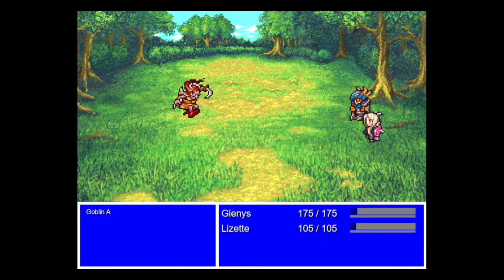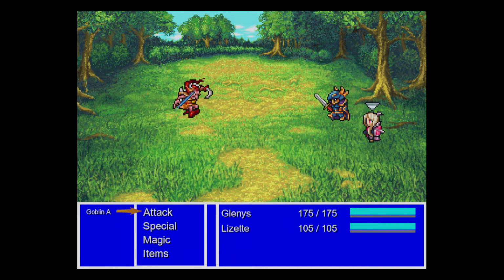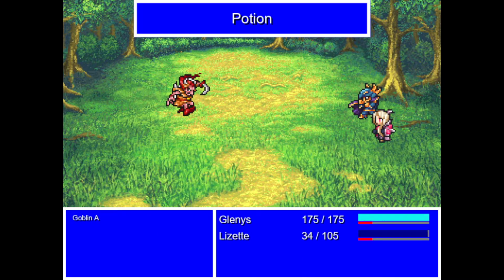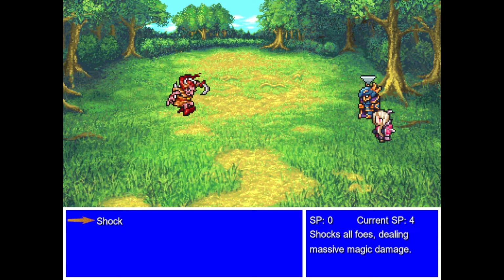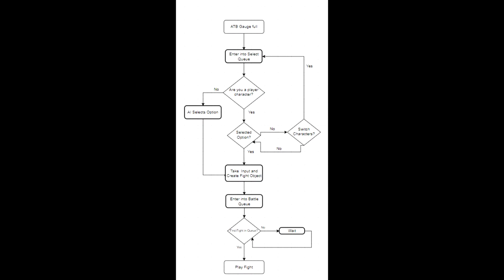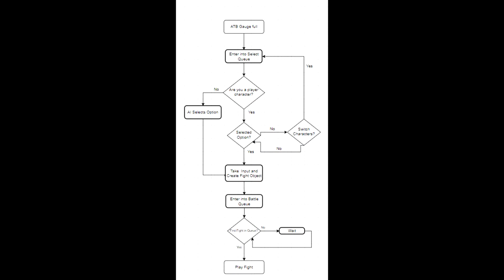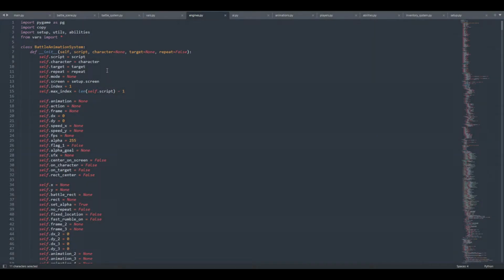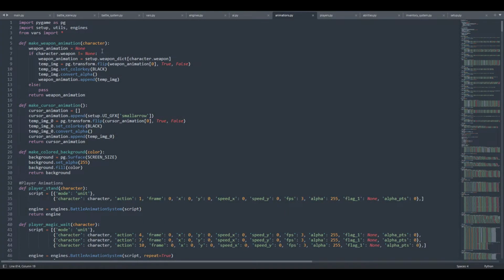SNES Final Fantasy Battle Engine - Python Project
This project is open source and is free to use.  If you want to improve the code and for a more detailed list of what needs to be done, check out the GitHub page: